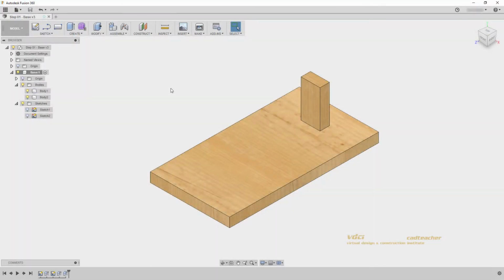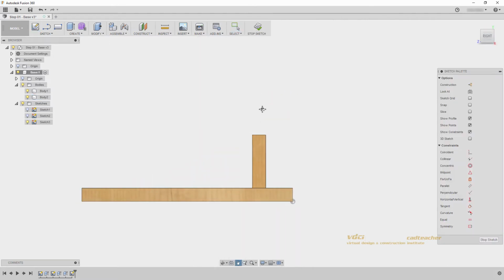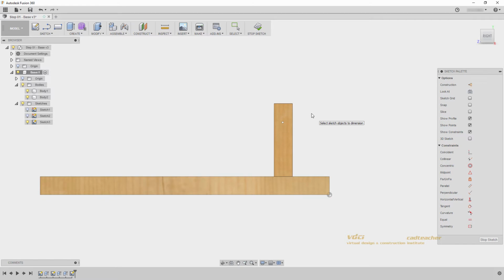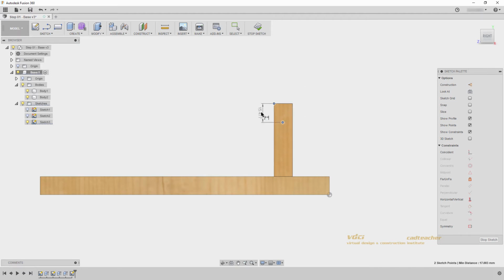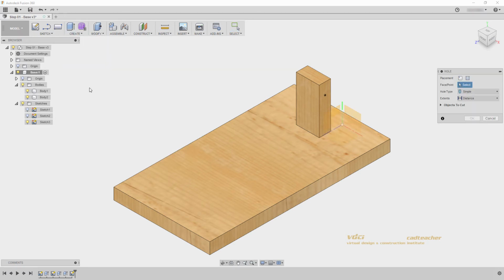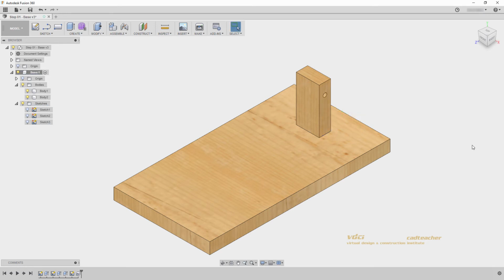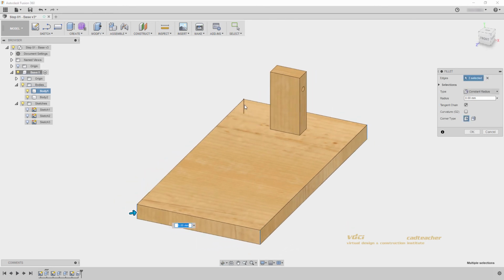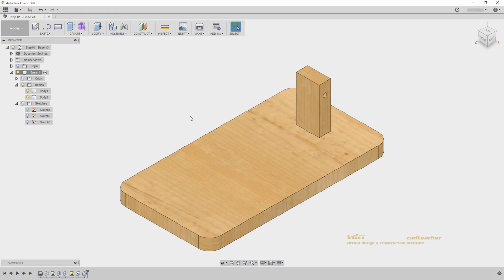Fusion 360 Workshop - FSN101 - 04 Base - Part 3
In this video we use a point in a sketch to help define a Hole. Also, we add fillets to the base.